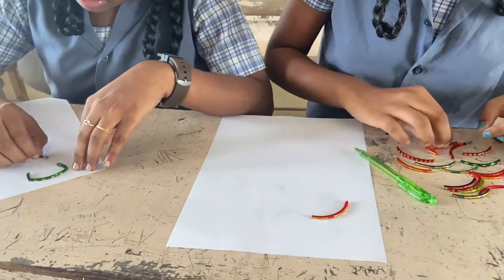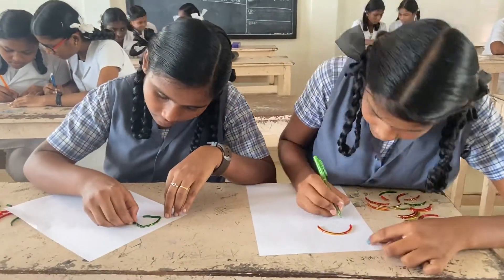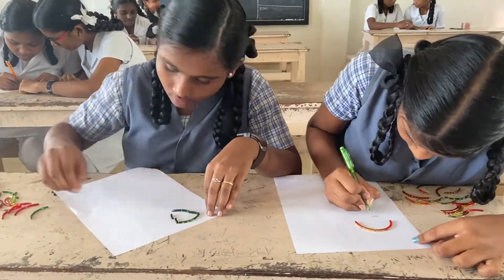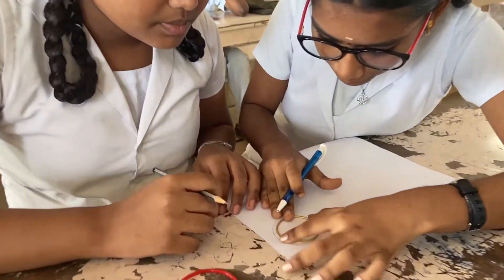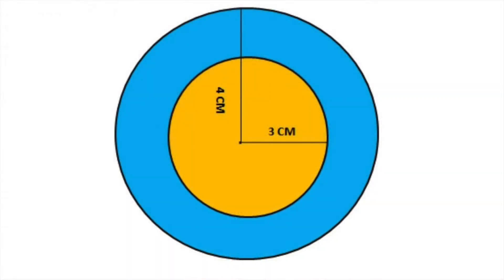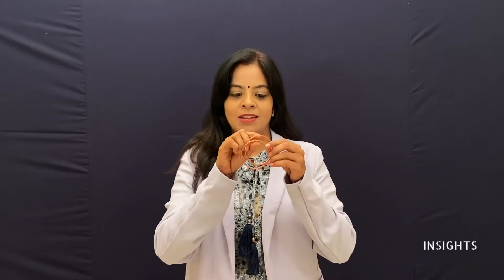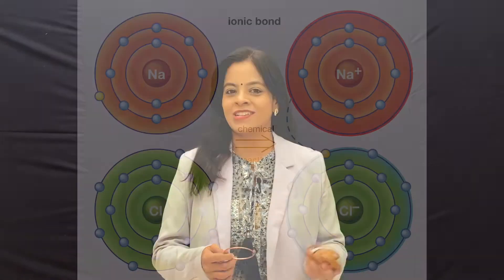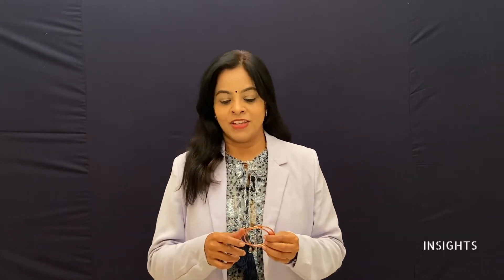Activity for kids -using bangles -Pro tips for teachers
Dear friends, find in this video excellent  tips to capture  the  interest of  students through  activities.Teachers will also find it very  simple  and interesting .

5/85, III Main Road, Otteri Extension, Vandalur, Chennai- 600 048

INSIGHTS

pro tips for teachers, fun activities  for kids, activities  using bangles, Activity based learning, fun way of learning the concepts,education .

PROTIPSFOR TEACHERS